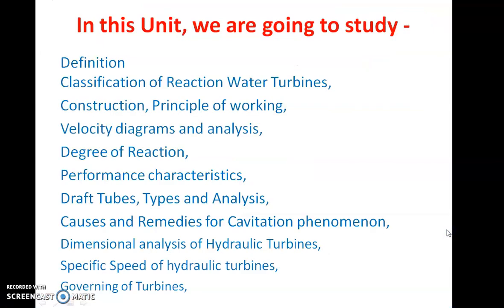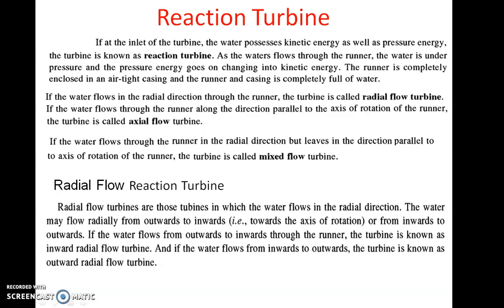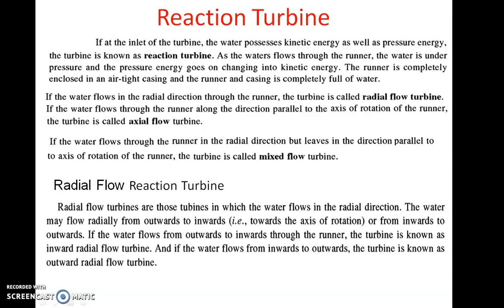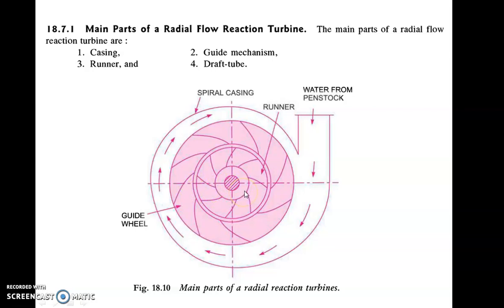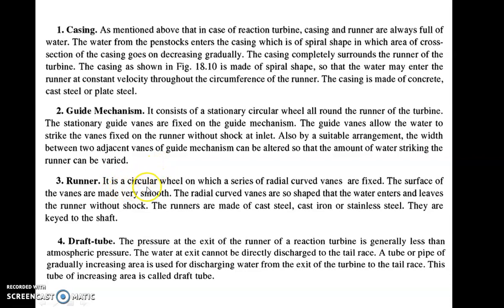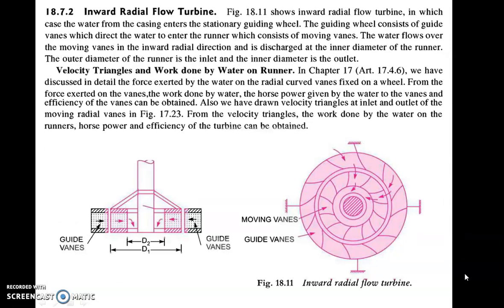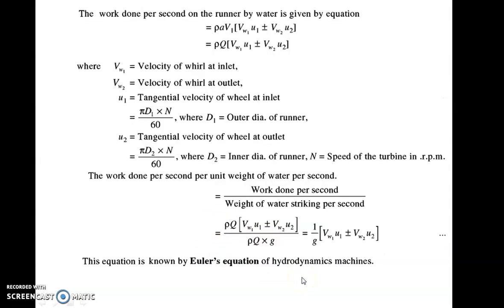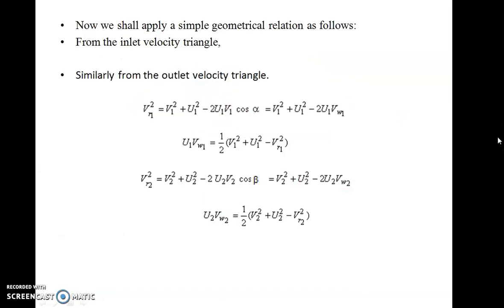Unit 3 Reaction Water Turbines Part 1